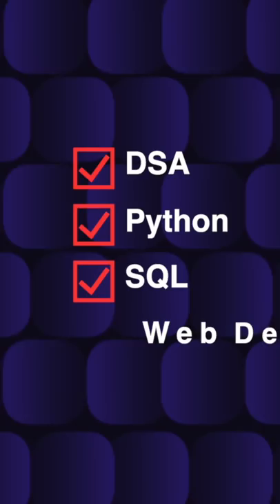The Best FREE Coding Course for Beginners | Learn to Code for FREE | Harvard CS50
In this video, I talk about the best free coding course for beginners to learn to code. This was the first course that I took

I think that it is the best course that anyone can take to get introduced to computer science because of 1. the amazing professor David J Malan makes every lecture feel like a movie and 2. the well structured content of the course.

CS50 is Harvard University's introduction to the intellectual enterprises of computer science and the art of programming.

CS50 is the largest course at both Harvard and Yale University and the largest Massive Open Online Course (MOOC) at edX with lectures being viewed by over a million people on the edX platform.

CS50x, Harvard University’s introduction to the intellectual enterprises of computer science and the art of programming for majors and non-majors alike, with or without prior programming experience. An entry-level course taught by David J. Malan, CS50x teaches students how to think algorithmically and solve problems efficiently. Topics include abstraction, algorithms, data structures, encapsulation, resource management, security, software engineering, and web development. Languages include C, Python, SQL, and JavaScript plus CSS and HTML. Problem sets inspired by real-world domains of biology, cryptography, finance, forensics, and gaming.

Hey!! I am Ishan Sharma, Second year Student at 📍 BITS Pilani, Goa 🏫 pursuing Electrical Engineering 🔌. I enjoy reading books 📚 and solving problems 📝 using Computer Science 💻. This channel is on college, growth 📈 and everything in between. We'll be talking about productivity ⏳, work life balance, career and more.

3 Books You Should Read

✨ Tags ✨
python programming
top programming languages
best programming language
how to learn programming for beginners
Harvard CS50